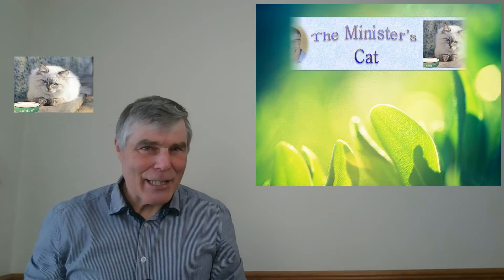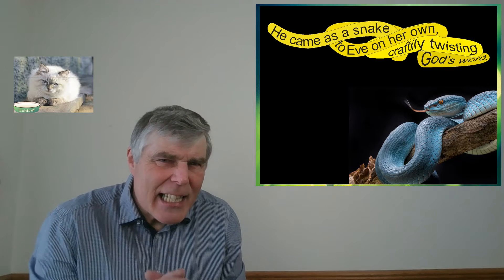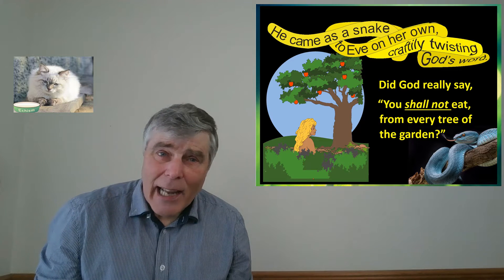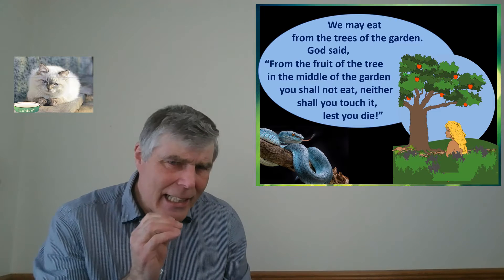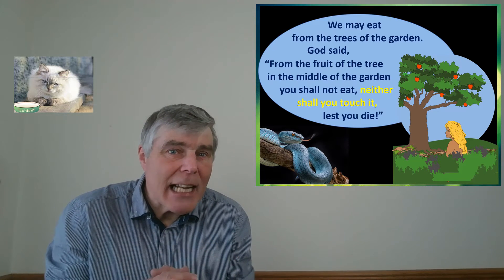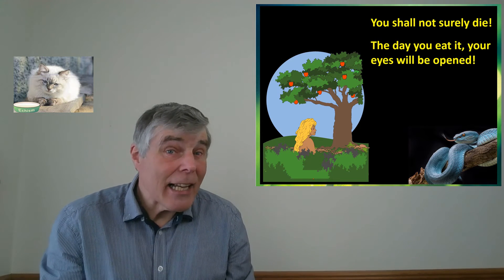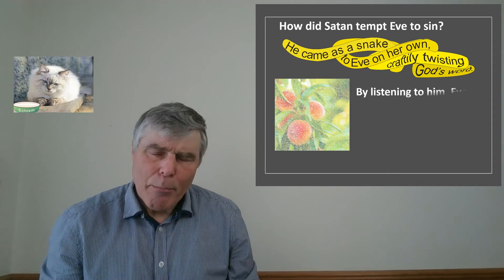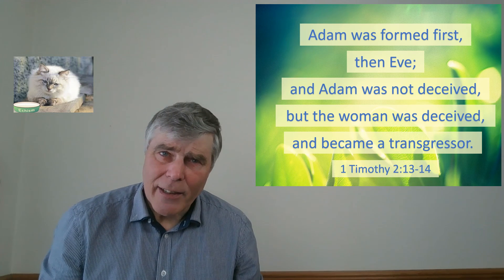Q23 How did Satan tempt Eve to sin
These are stimulating, clear 6-minute illustrated Bible catechisms questions suitable for all ages. Good for individuals, families or church groups, great discussion starter. The questions are based on Catechisms by Samuel Rutherford, Herbert Palmer, Thomas Wyllie and others. Their Catechisms were the source and groundwork for the Catechisms of the Westminster Assembly. These video questions have been developed from Catechism Cards I first produced when Pastor at Eastbourne Evangelical Free Church UK. They were used as children's talks in the morning services. The questions have been used in Africa in MERF's work at Lokichoggio and students have taken them back to use in their churches.